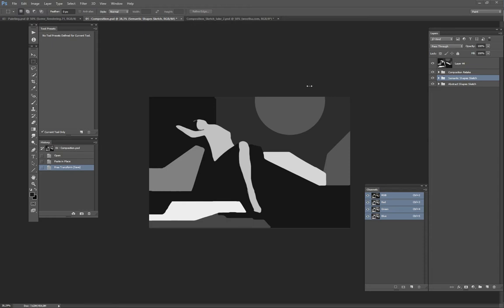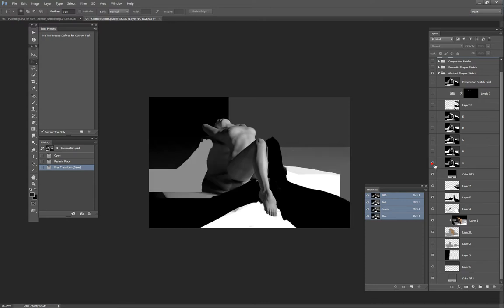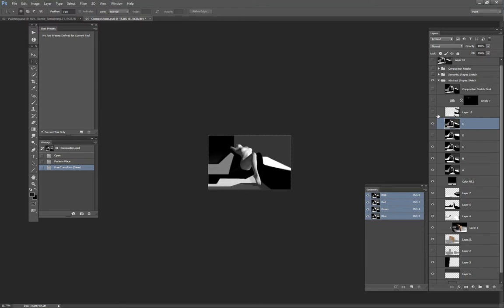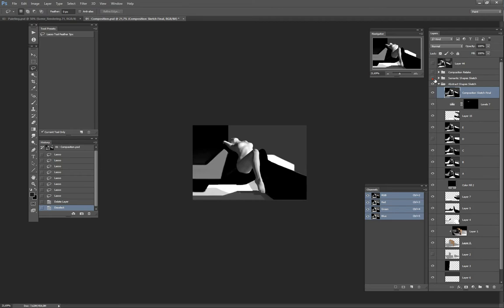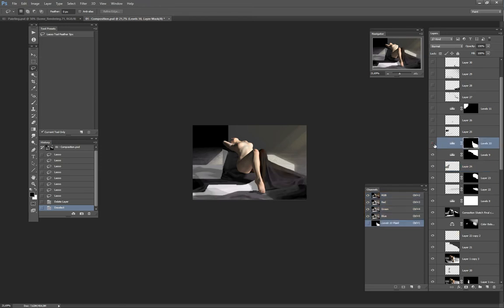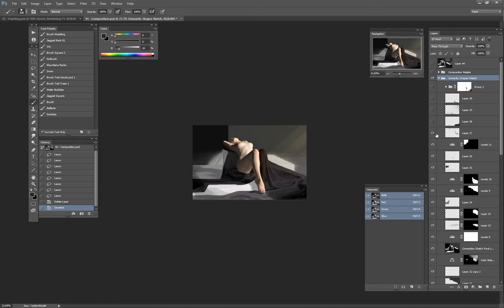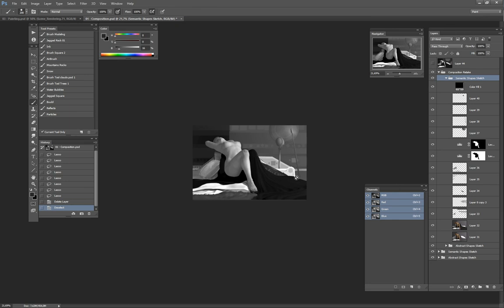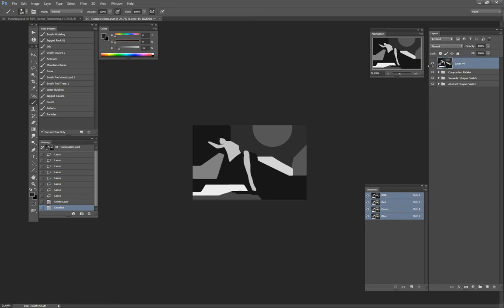Digital painting with 3D by Stephane "Wootha" Richard / Chapter 5: Composition